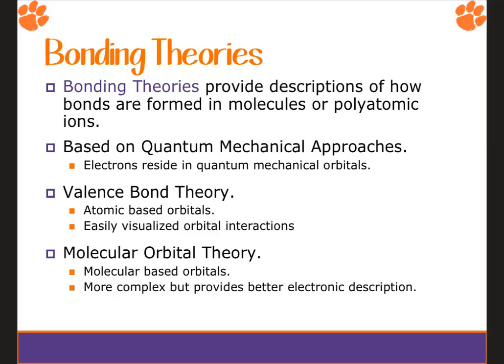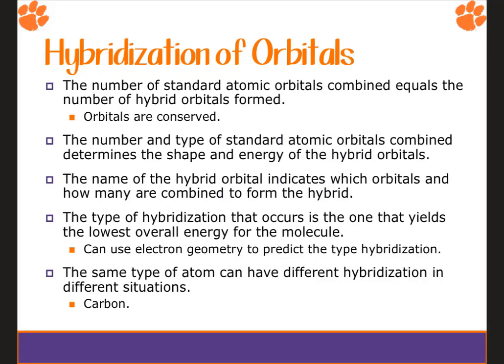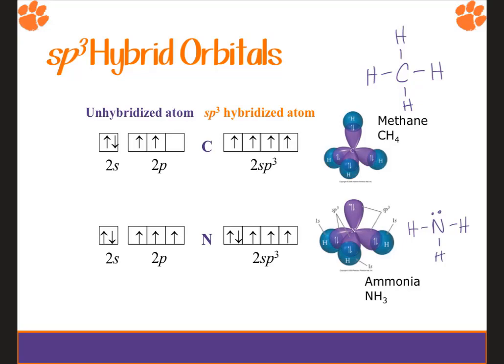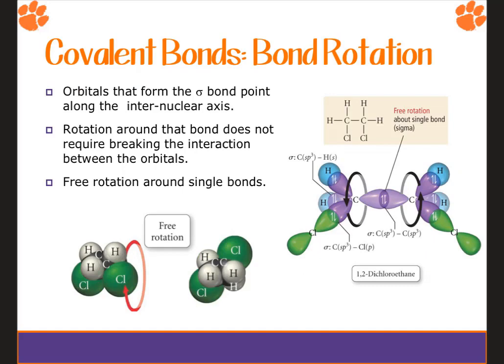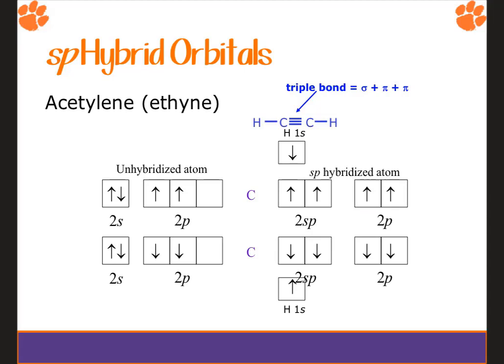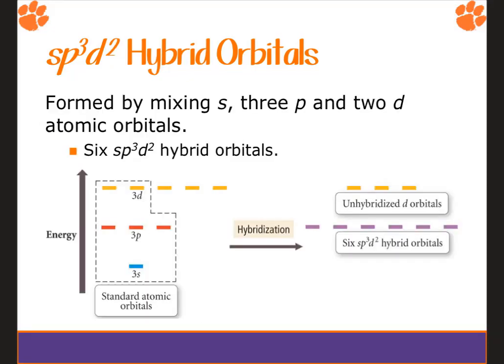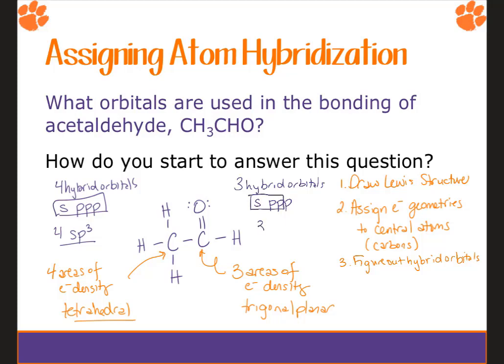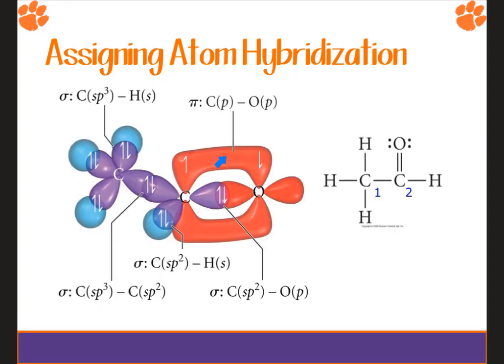Chapter 5 Sections 4 and 5